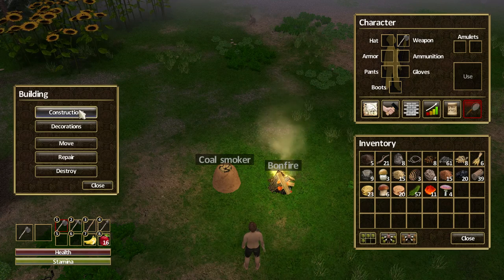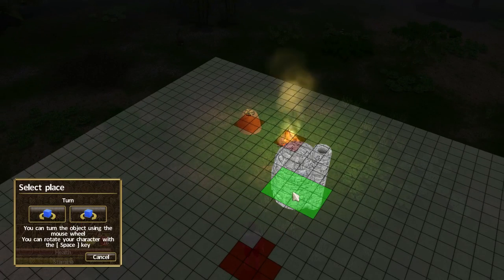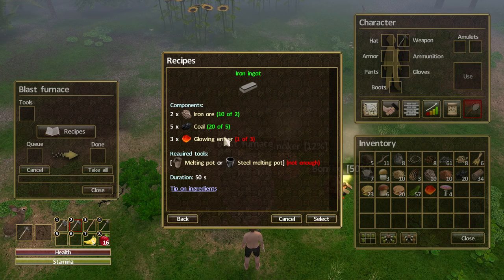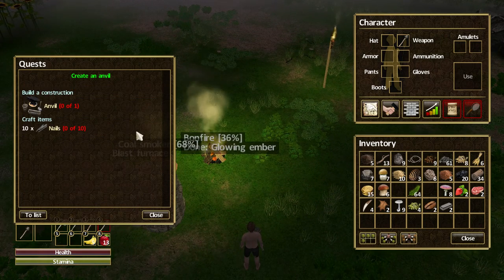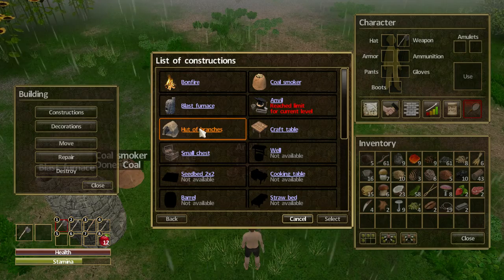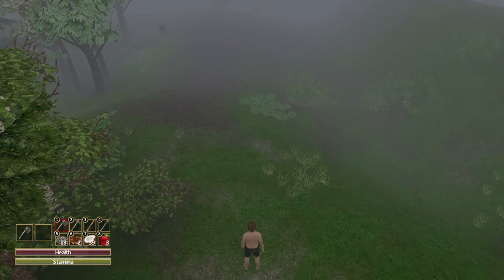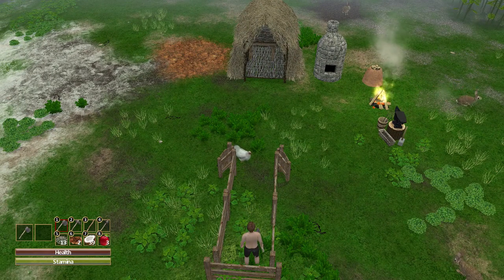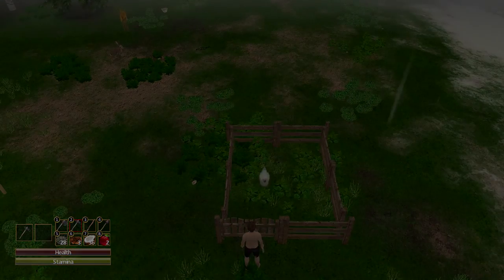Force of Nature || Time to tame animals! #2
Like? Welcome back to another episode of Force of Nature where in today's video we build a hut out of branches, find and chicken, which we tame and name Dory along with creating an anvil and a crafting table. Enjoy!